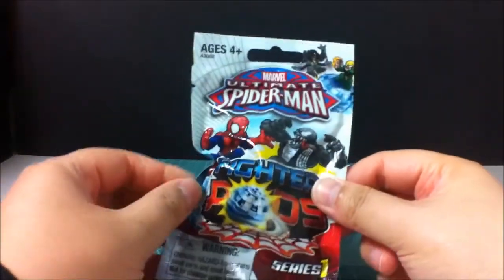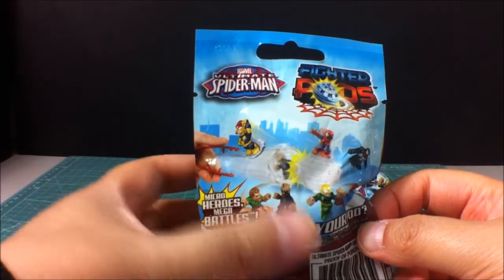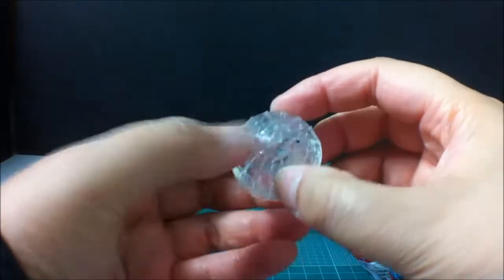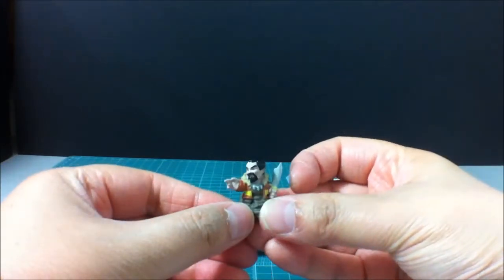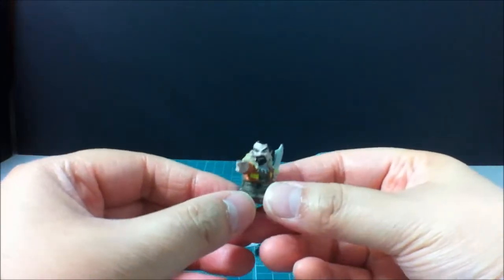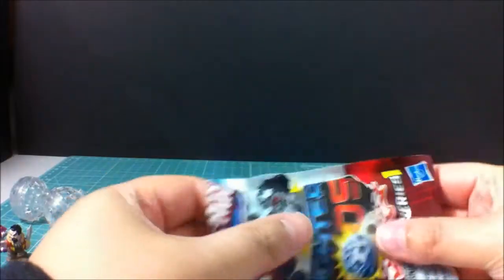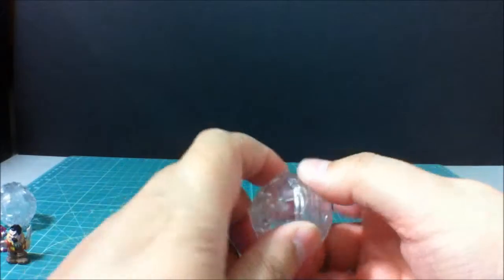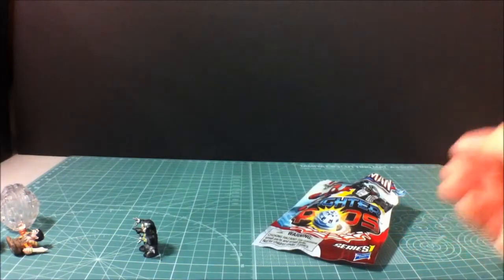Unboxing Ultimate Spiderman Fighter Pods